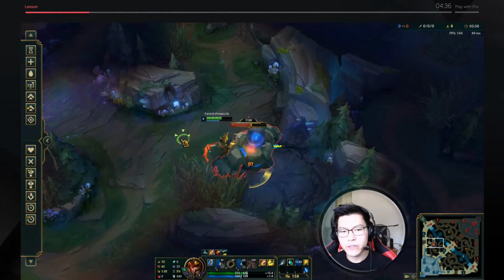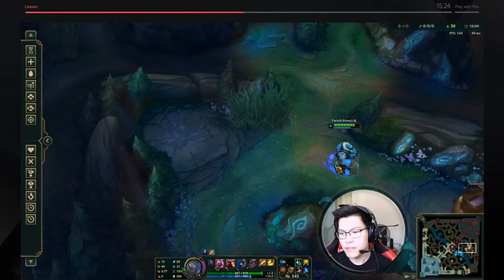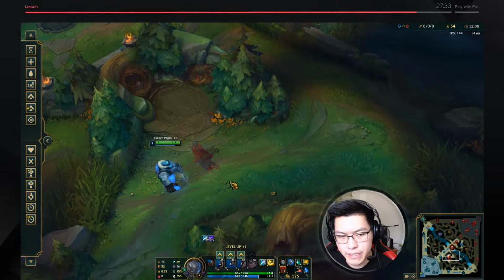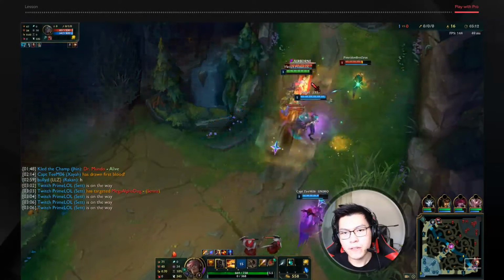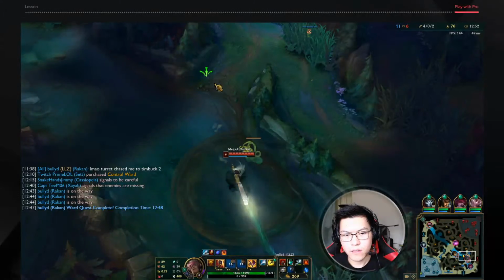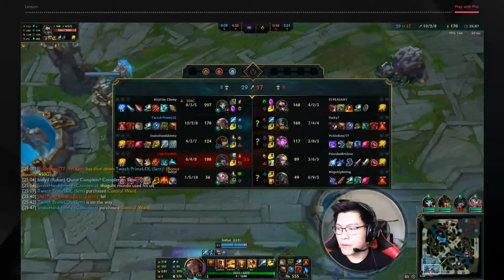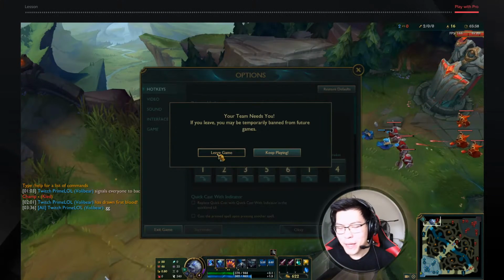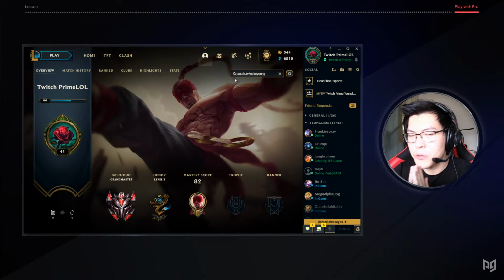ProGuides Live Class - How to Jungle 101 ft. MikeYeung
June From ProGuides